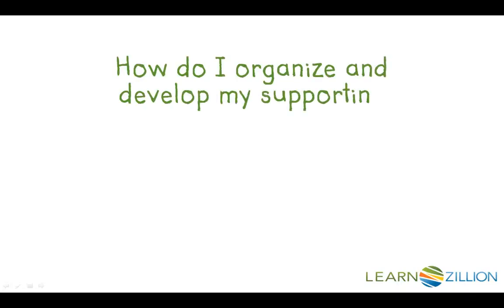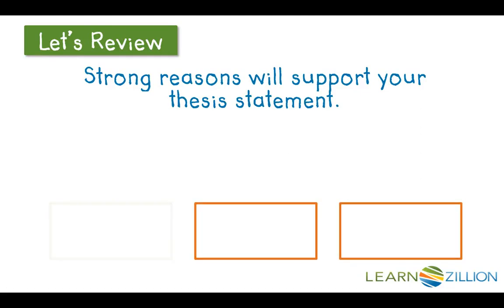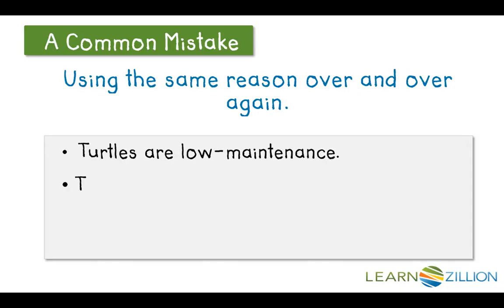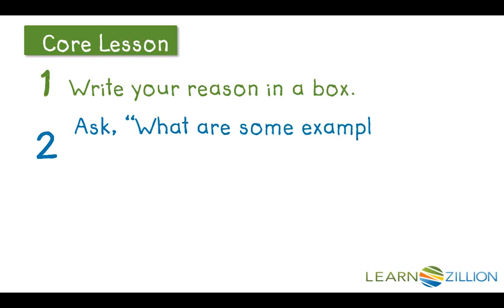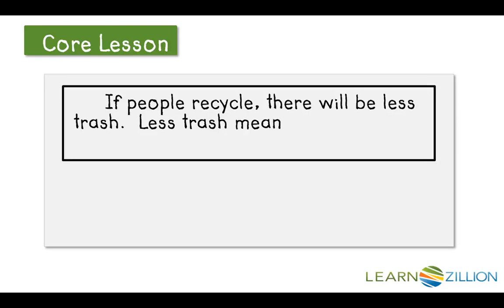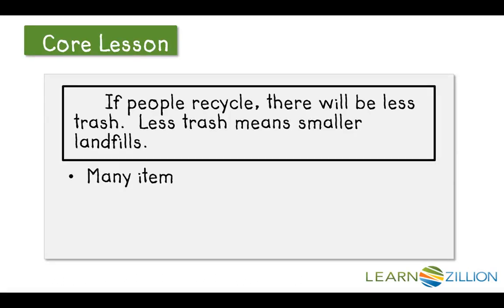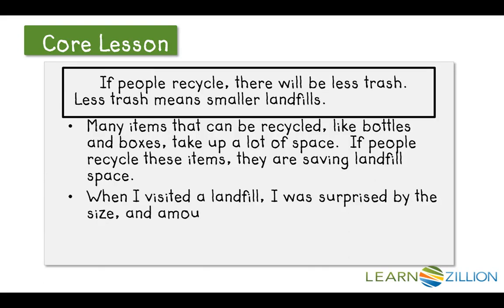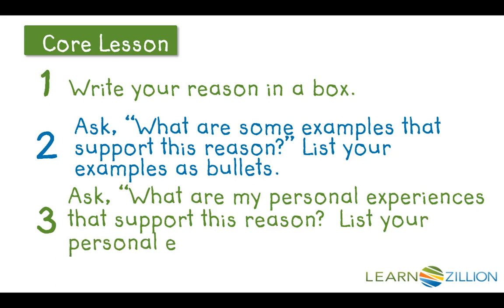Develop and organize supporting ideas in opinion writing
In this lesson, you will learn how to organize and develop supporting ideas by using boxes and bullets.

ADDITIONAL MATERIALS

STANDARDS

CCSS.W.4.1.b Provide reasons that are supported by facts and details.